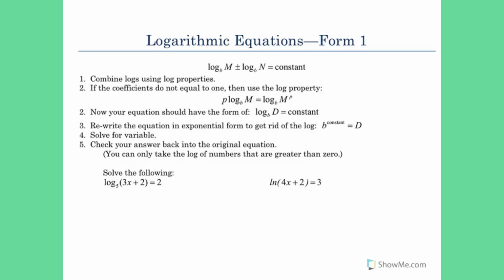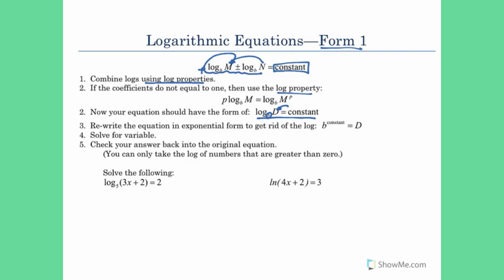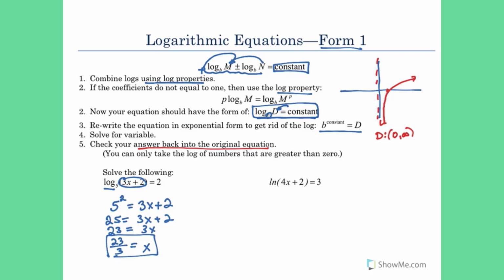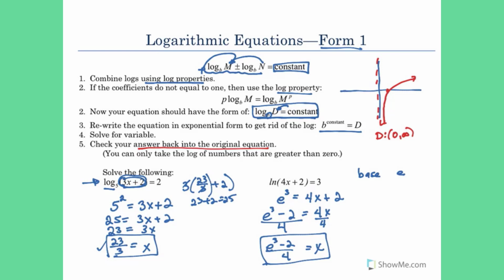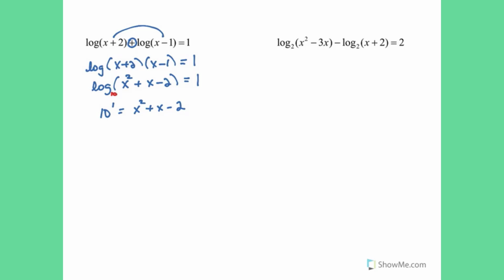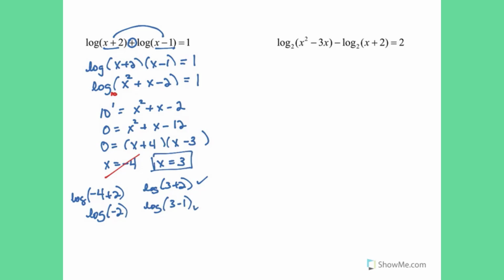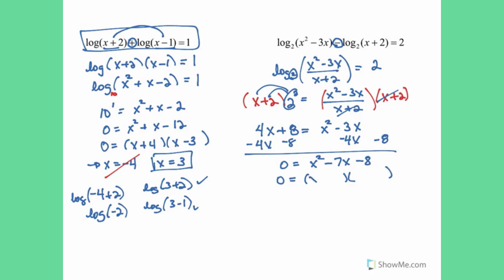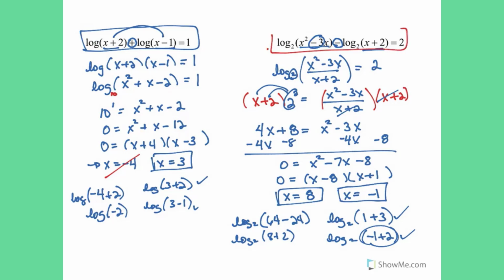Log Equations Form 1